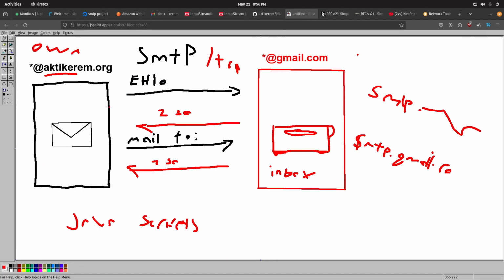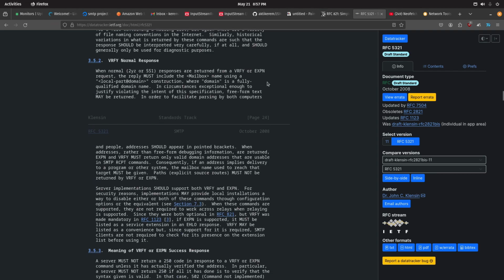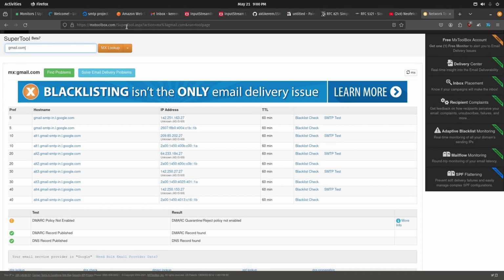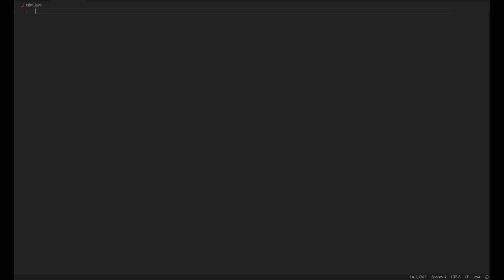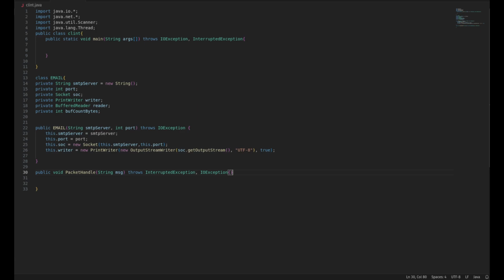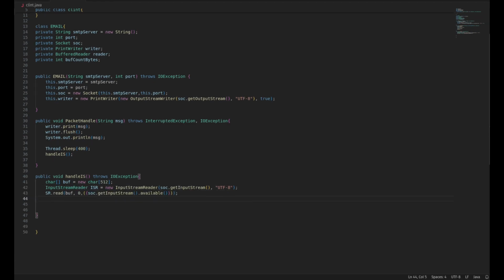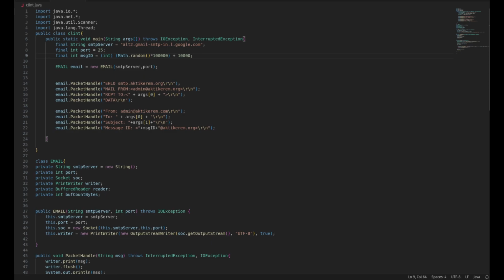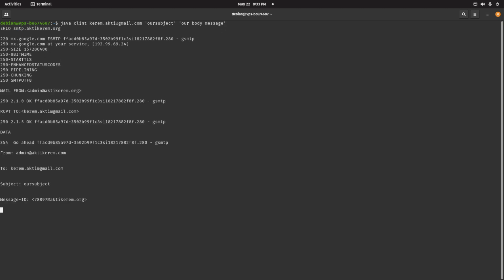building email server from scratch part 1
resources i used so far